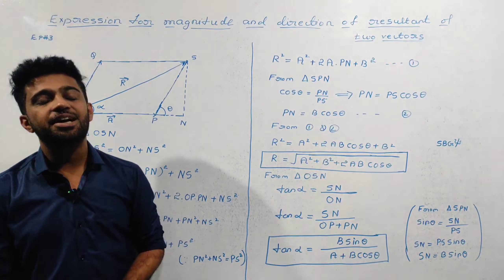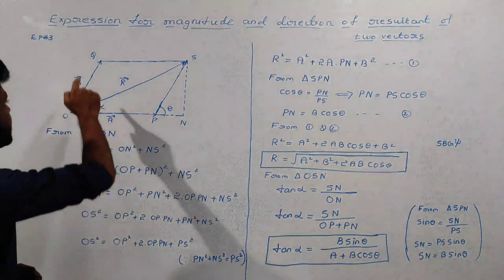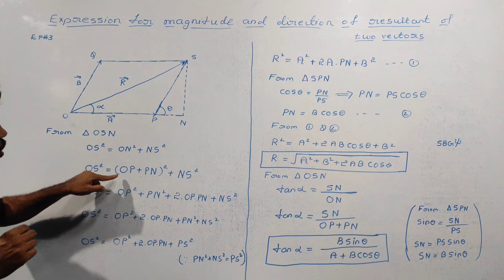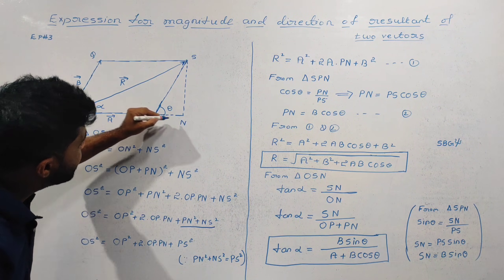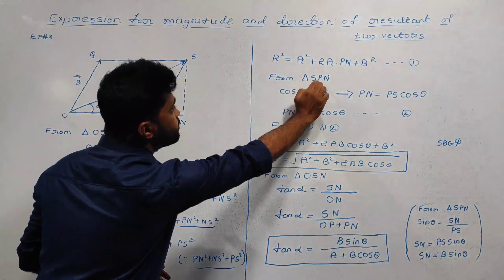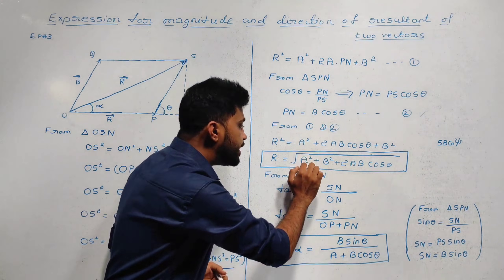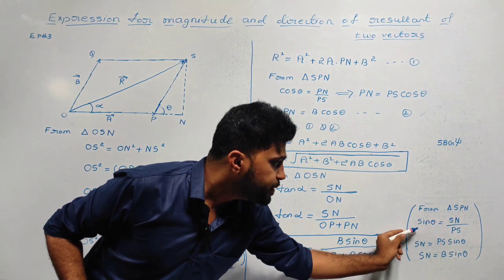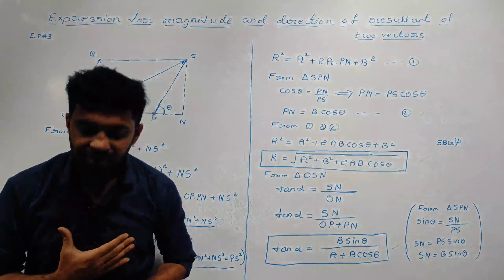MOTION IN A PLANE - DERIVATION OF EXPRESSION FOR MAGNITUDE & DIRECTION OF RESULTANT OF TWO VECTORS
In this video we are teaching the derivation of expression for magnitude of resultant of two vectors and also direction of resultant of two vectors. All these concepts belongs to the chapter motion in a plane.